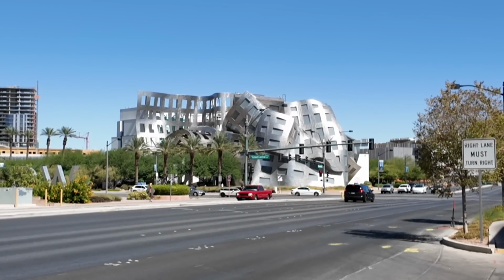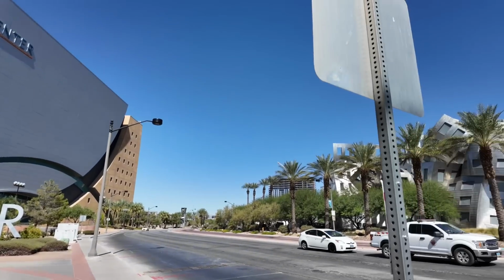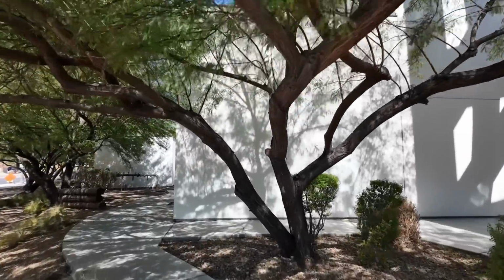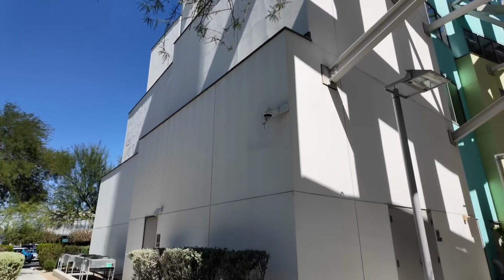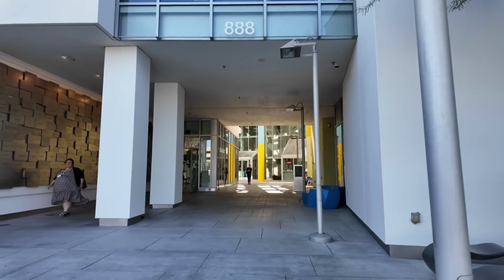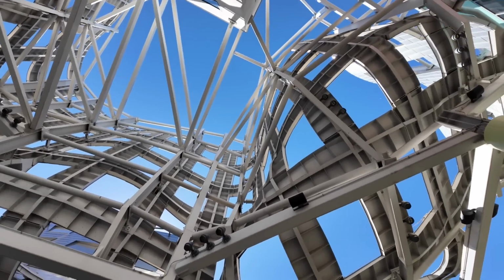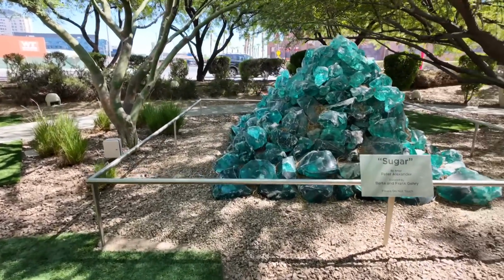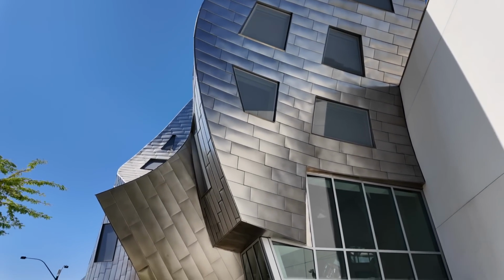What Happened? The Las Vegas "Melted" Building.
If you ever wondered what happened here, this video is for you!

10 - The best I had in a very long time.
9 - Excellent.
8 - Good.
7 - Satisfactory.
6 - Mediocre.
5 - Not for me, but nothing technically wrong about it.
4 - Something is slightly wrong.
3 - Something is moderately wrong.
2 - Something is very wrong.
1 - Someone should call the health department.

*THE FAN CLUB*
I set it at the Cheap SOB price of just $0.99 a month. The lowest price on YouTube.

*COMMENTS SECTION:*
The Comments section is a place to put something for everyone to read, therefore it is moderated. Please keep the comments short, polite and on topic! Comments Section submissions, including questions, which are agenda driven, disruptive, excessive, impertinent, incoherent, incongruous, incorrect, indolent, ineffectual, misdirected, nonsensical, otiose, repetitive or unintelligible might not be approved for publishing. If you would like to ask a question, I invite you to read the FAQ and Glossary in the community page first, as there may already be an answer. Please put each question in its own comment. Questions of which the answer is best obtained by the FAQ and Glossary or an easy Google search will not be individually answered due to the lack of employees.

*SUPPORTERS:*
If you enjoy this kinda stuff, consider supporting the channel!
There is also a "Super Thanks" button somewhere under the video.

Welly Merck Watch
DJI Pocket 3 Camera
Sony 1" Camera
Cage for the Sony
Lightweight Table Tripod
Table Tripod w/ Arca Swiss
Fill Light
Lavalier Mic
Directional Mic
Wireless Mic
Interview Adapter